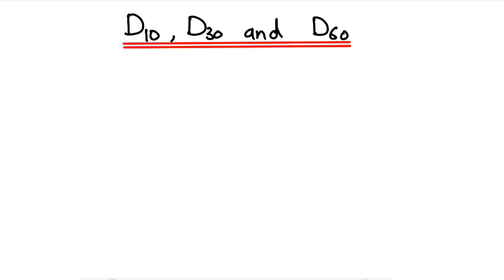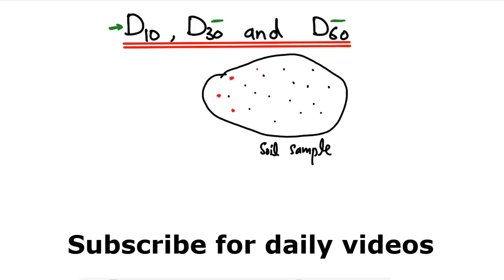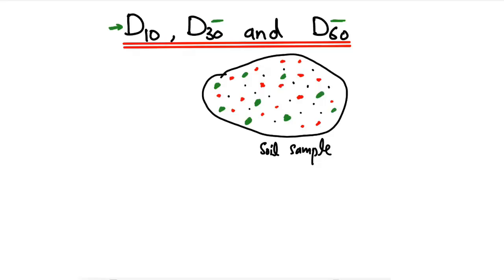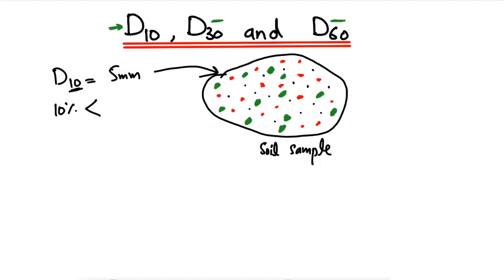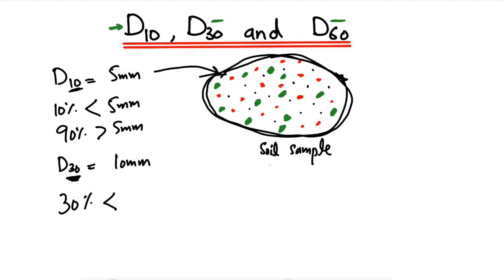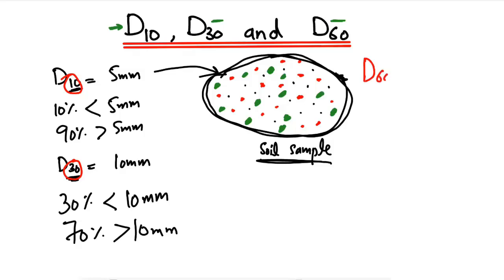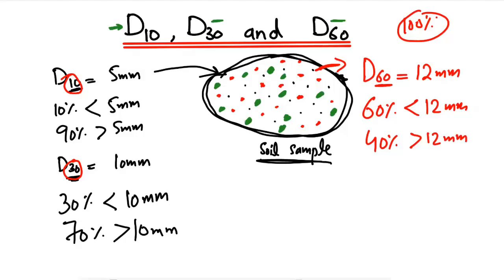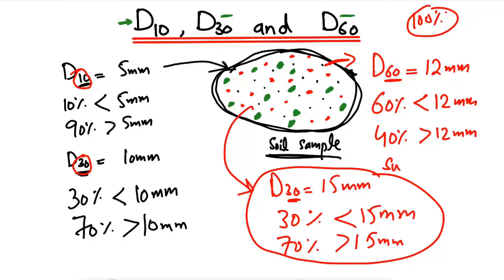What is D10, D30 and D60 in Soil Mechanics || Particle Size Distribution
This lecture is related to soil mechanics where the particle size distribution is explained in detail with an example. The D10, D30 and D60 are the terms that used to classify the particle size distribution.